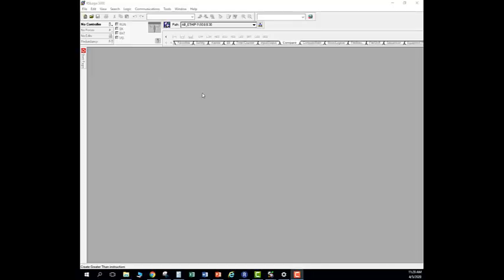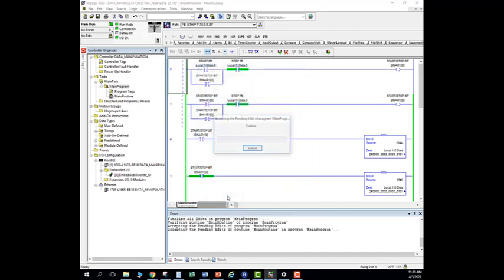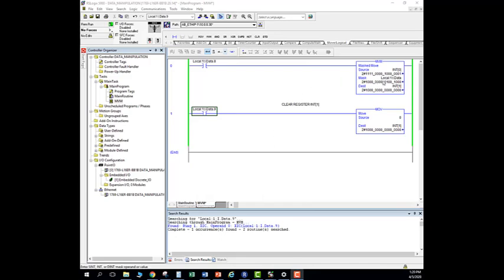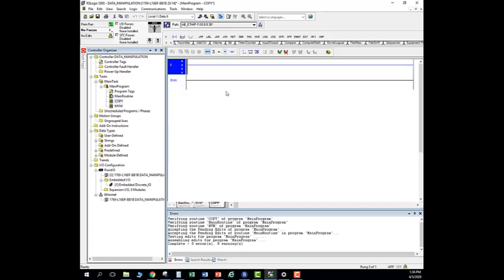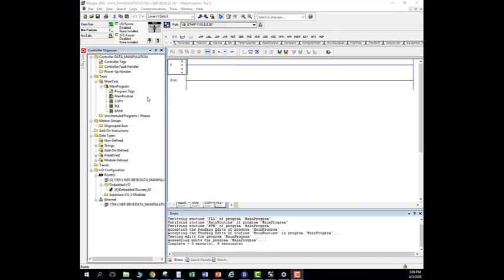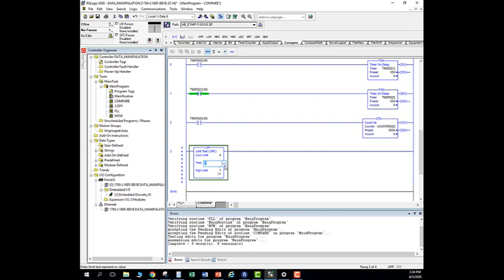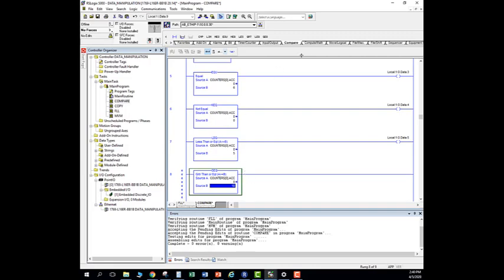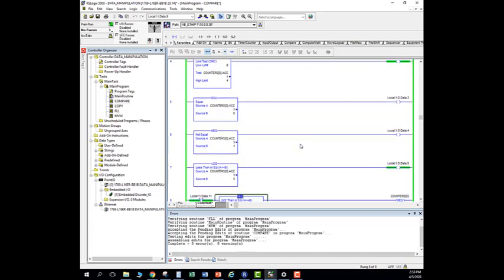Data Manipulation Lab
Chapter 10 Data Manipulation Instructions